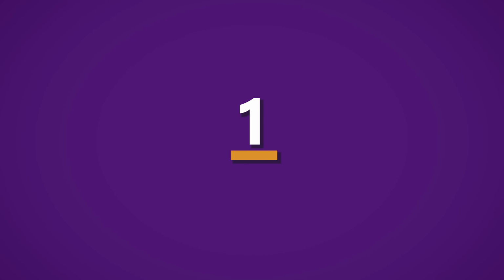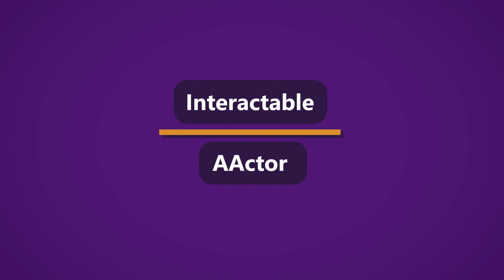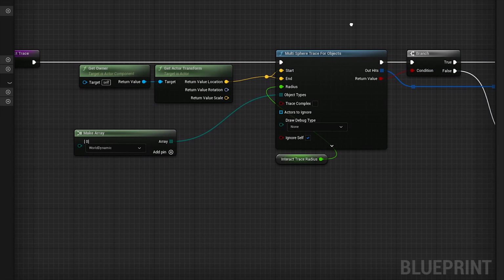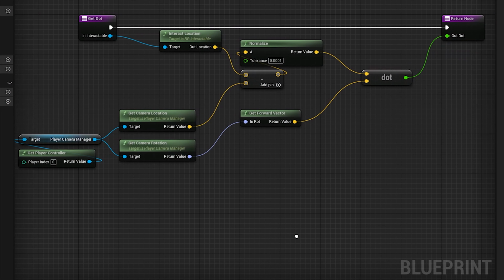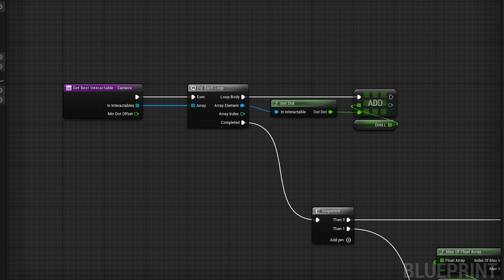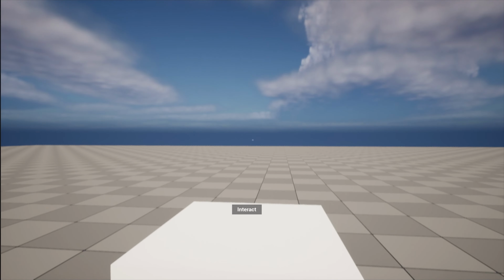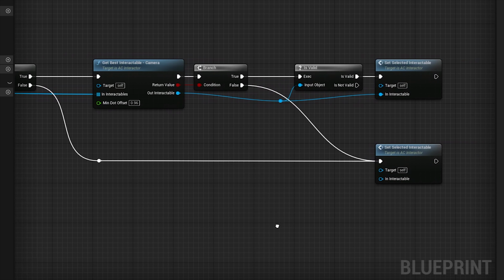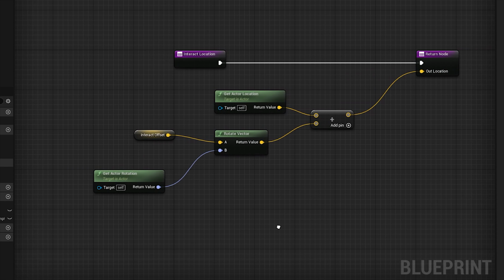How To Make Interactions In Unreal Engine 5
A quick breakdown of how to setup and manage interaction logic in Unreal Engine 5.

This could simply be done with a line trace for an FPS game, especially since that would allow you to select the object by looking at any part of it, however, I highly recommend using this logic in third-person games!